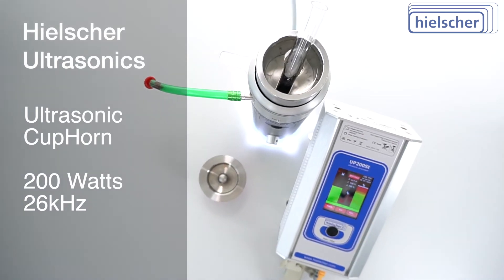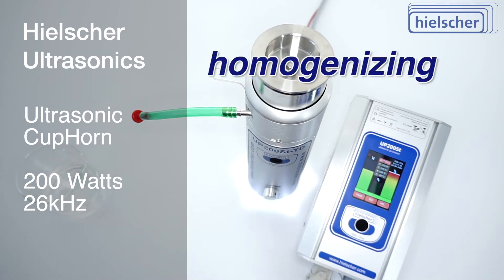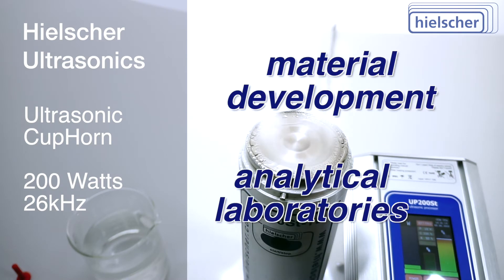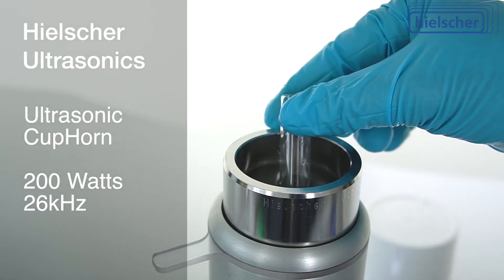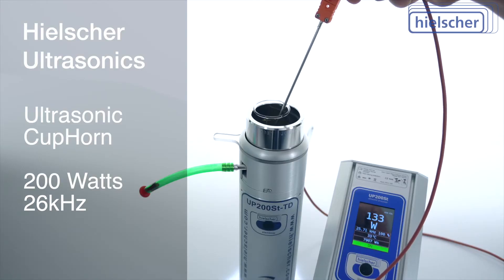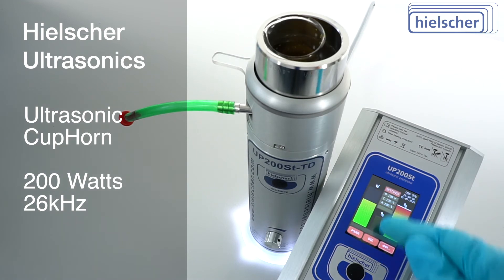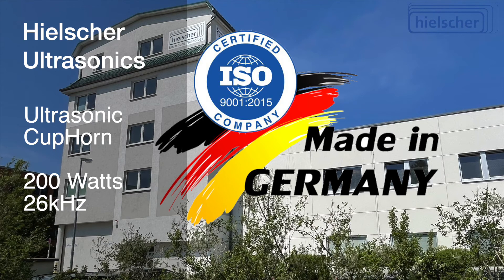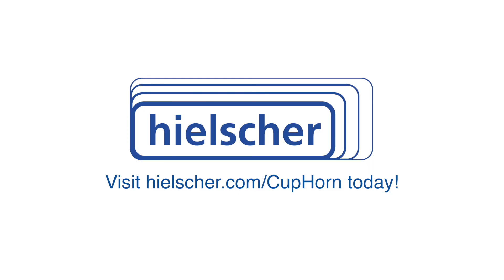Ultrasonic CupHorn (200 Watts) - Hielscher Ultrasonics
The Hielscher Ultrasonic CupHorn is the world's most advanced ultrasonic CupHorn. The ultrasonic intensity of the Hielscher CupHorn exceeds conventional ultrasonic baths by a thousand times.

With this high ultrasonic intensity, the Hielscher CupHorn is ideally suited for homogenizing, dispersing, emulsifying, extracting or degassing of laboratory samples. This makes the Hielscher CupHorn an essential tool, e.g. in microbiological, pharmacological and chemical laboratories, in material development or in analytical laboratories. Pharmacies benefit from the easy and reproducible handling of the instrument when preparing standard formulations.

You can sonicate Eppendorf tubes and autosampler tubes using a special holder. Alternatively, you can sonicate sample material in larger test tubes, beakers or in small laboratory flasks.

The maximum ultrasonic power of 200 watts and the ultrasonic amplitude of 10 micrometers can be precisely adjusted on the colored touchscreen of the generator. An adjustable timer and cycle function are of course included as standard, as is the PT100 thermal sensor for recording and logging the temperature and the SD card. On the latter, the parameters and performance data are logged in real time for each sonication. The resulting CSV files can be opened with any spreadsheet program or as a text file.

For convenient draining of the coupling fluid, the CupHorn has a deep outlet. The innovative quick-lock system, allows easy disassembly for cleaning.

Hielscher Ultrasonics in Teltow, Germany is an owner-managed family business. Hielscher Ultrasonics is ISO certified. Of course the 200 Watt CupHorn is CE compliant and meets the requirements of UL, CSA and RoHs.